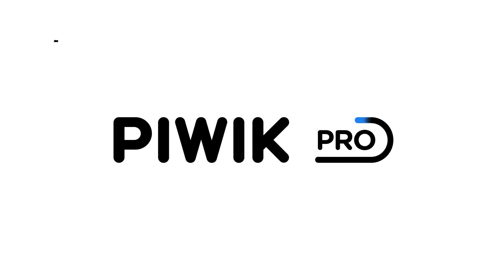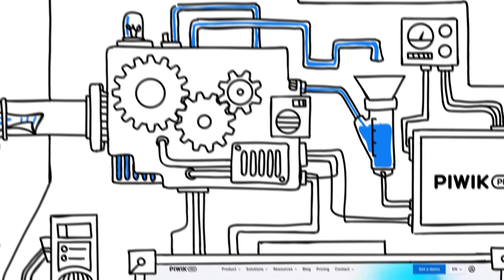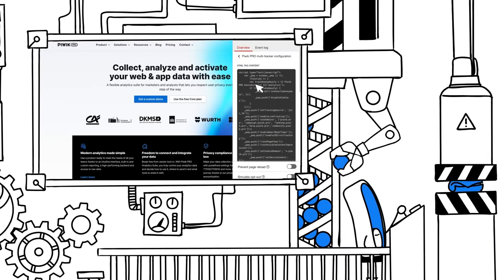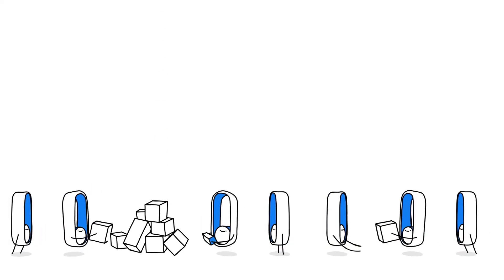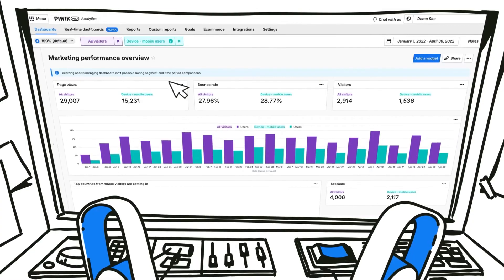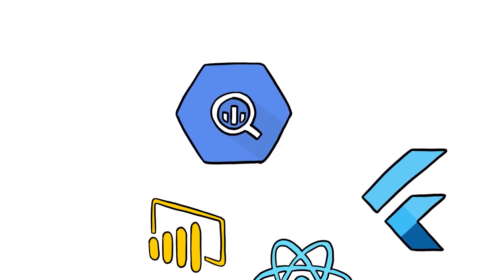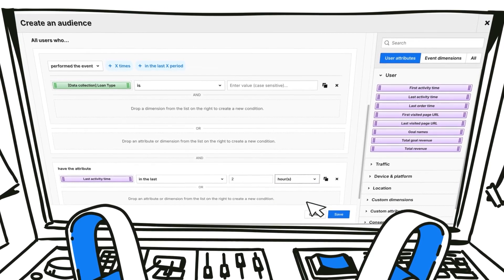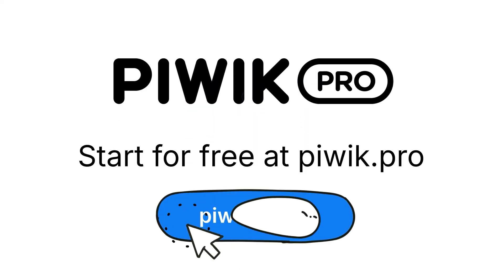Piwik PRO Analytics Suite - platform features overview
Piwik PRO Analytics Suite is a privacy-first platform that provides an advanced collection of modules centered around analytics. The European Commission, Fitch Ratings, DKMS, and over 600 organizations turn to Piwik PRO to safely optimize the customer journey and respect visitor’s choices. At the same time, its free version, Core, is used by over 10,000 customers.